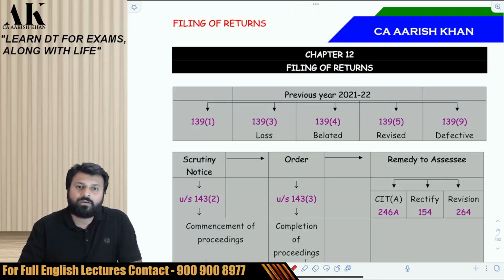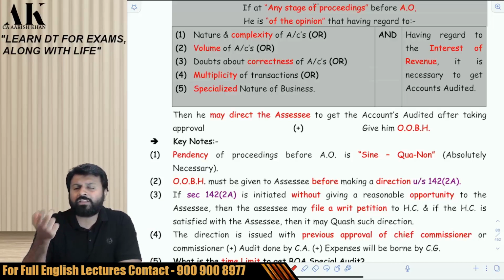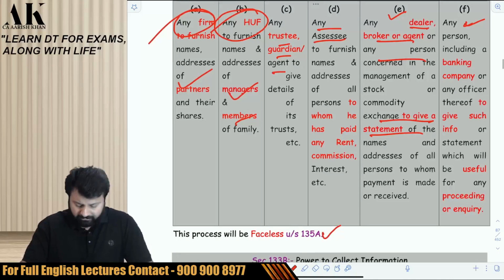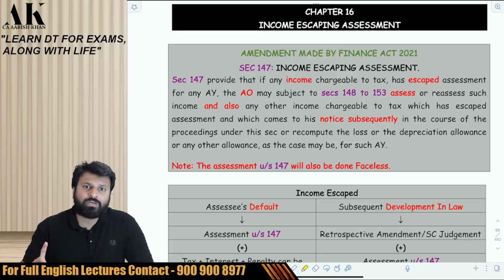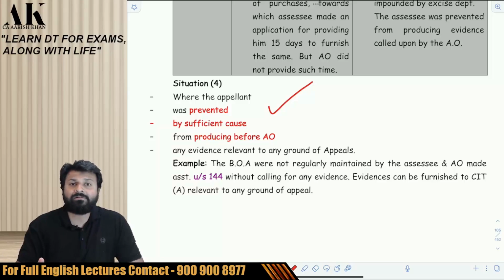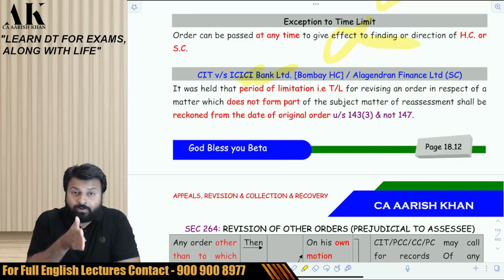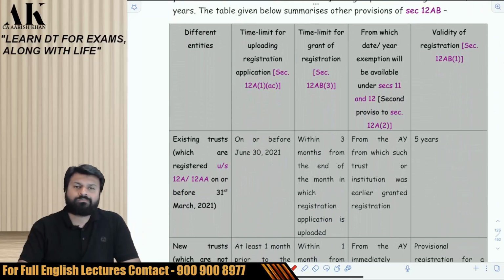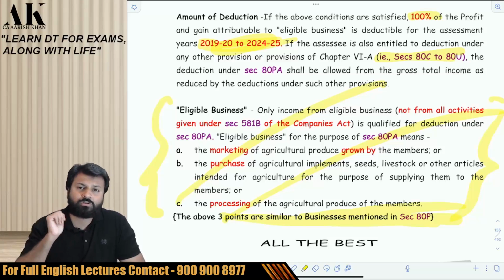Revision FULL ENGLISH | CA / CMA Final DT | MAY NOV 2022 | PART 3 | By CA Aarish Khan